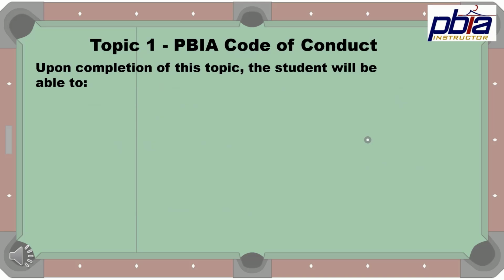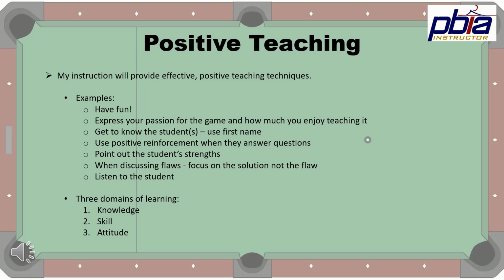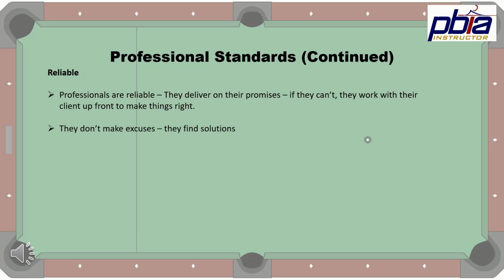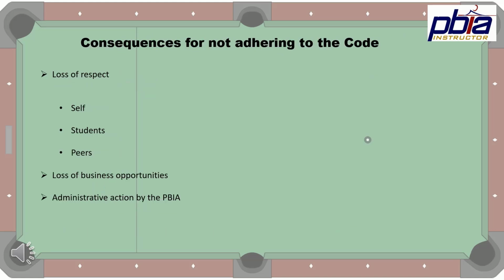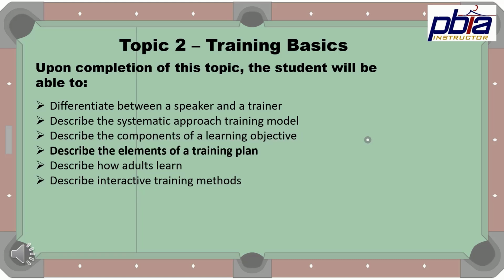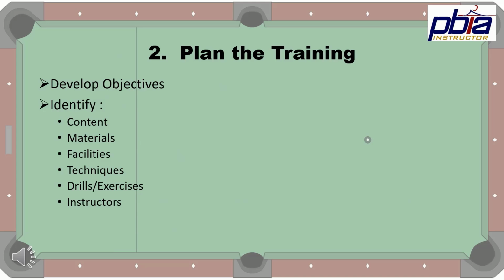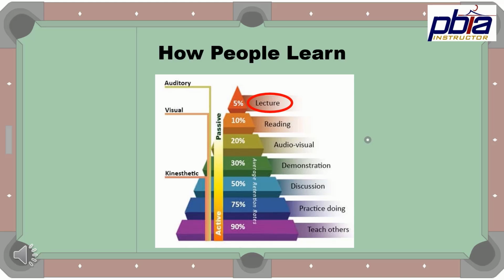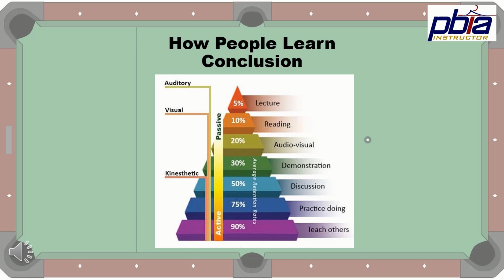PBIA IT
This is an example of an Instructor Training video for the PBIA